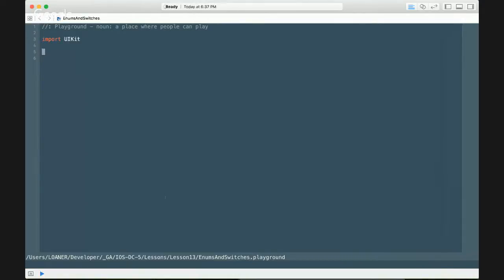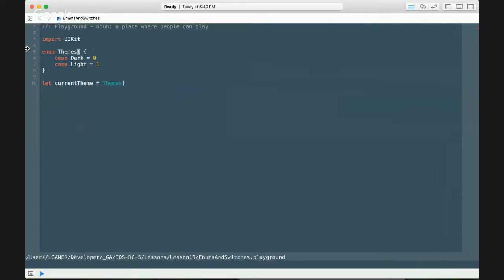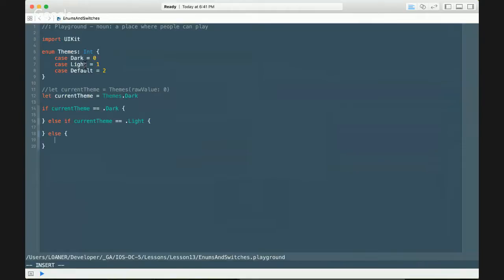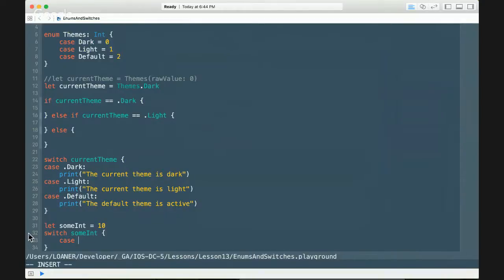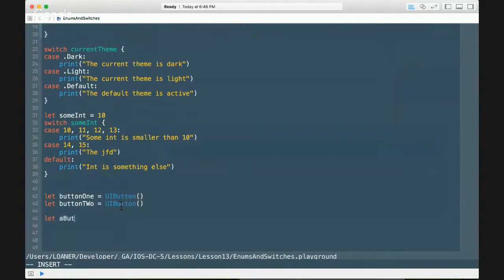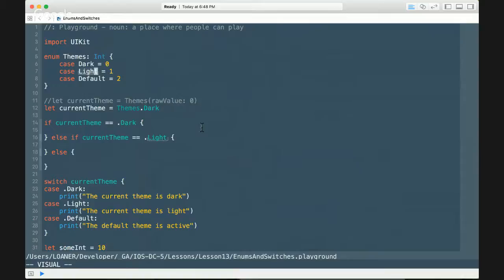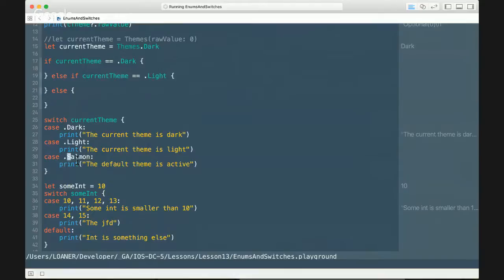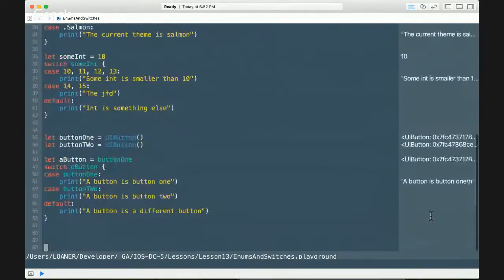Lesson 13: Enums and Switches